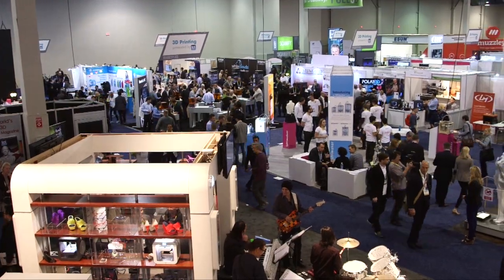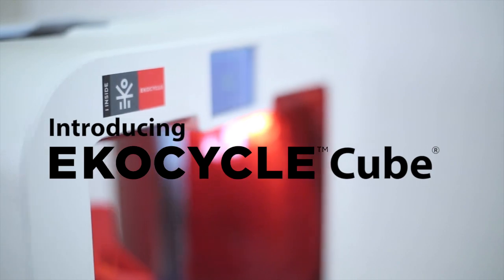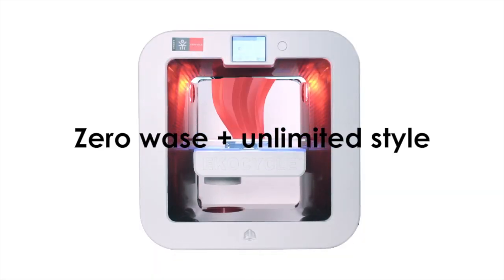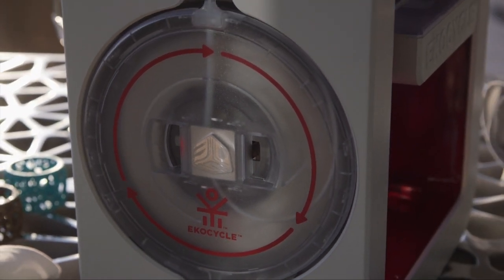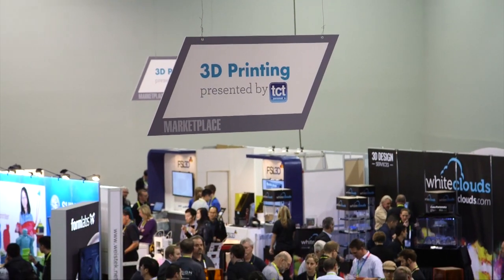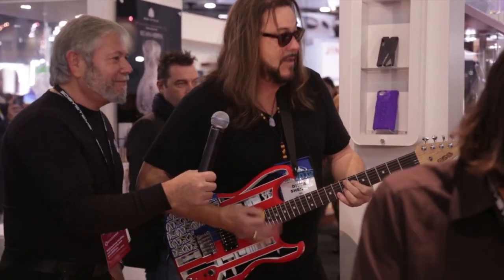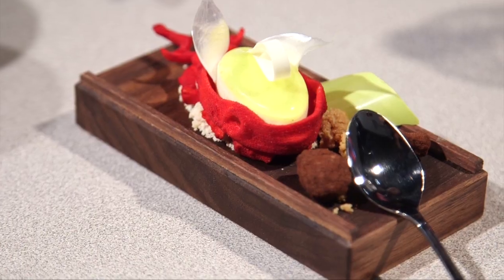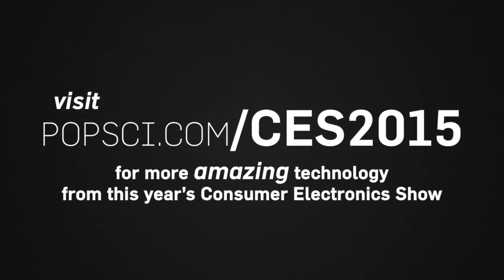CES 2015: will.i.am's 3D Printer Turns Trash Into Ornate Objects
You can make pretty much anything with a 3-D printer these days, from candy to tools and even prosthetic limbs. And now you can print that stuff out of garbage. Musician will.i.am and 3D Systems have partnered to create Ekocycle, a 3-D printer that turns recycled plastic into functional objects. In the video above, Popular Science correspondent Katie Linendoll talks to will.i.am and 3D Systems CEO Abe Reichental to find out where the technology could go from here.